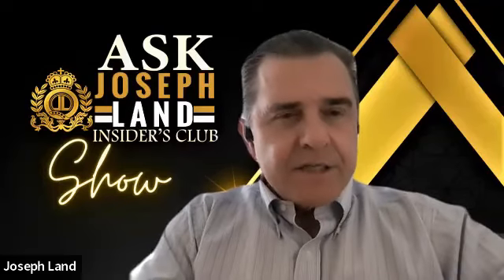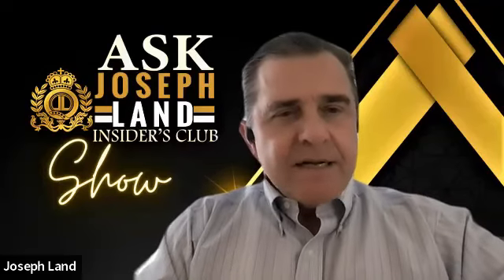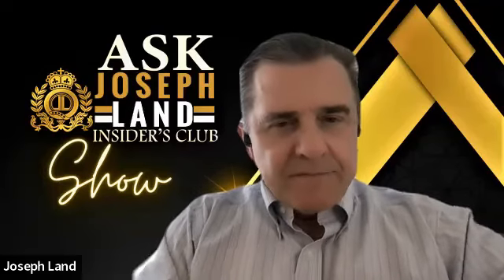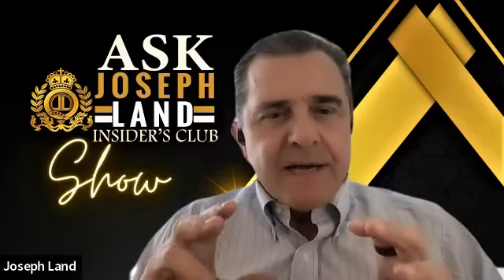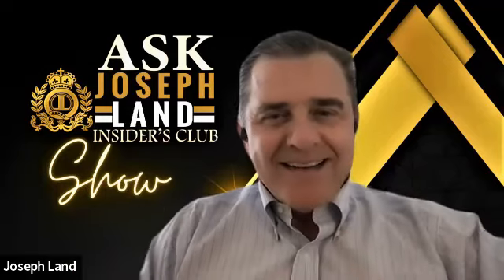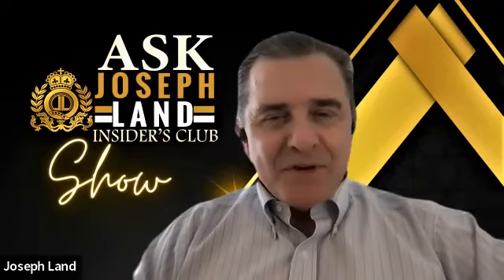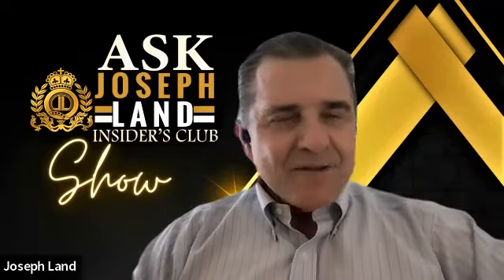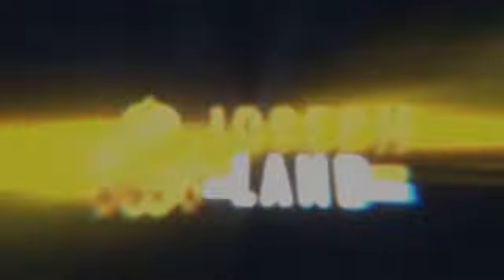ASK JOSEPH LAND SHOW EP 4 (snippet)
Listen to what a member of Joseph Land's The Insider's Club had to say...

"I just got to tell you I am just so happy that I signed up for this (Insider's Club)" - Lisa L., a founding member.

(𝘛𝘩𝘪𝘴 𝘪𝘴 𝘢𝘯 𝘦𝘹𝘤𝘦𝘳𝘱𝘵 𝘰𝘧 𝘵𝘩𝘦 𝘓𝘪𝘷𝘦 𝘘&𝘈 𝘵𝘩𝘢𝘵 𝘩𝘢𝘱𝘱𝘦𝘯𝘦𝘥 𝘭𝘢𝘴𝘵 𝘑𝘢𝘯𝘶𝘢𝘳𝘺 31, 2022 𝘦𝘹𝘤𝘭𝘶𝘴𝘪𝘷𝘦𝘭𝘺 𝘧𝘰𝘳 𝘵𝘩𝘦 𝘐𝘯𝘴𝘪𝘥𝘦𝘳'𝘴 𝘊𝘭𝘶𝘣 𝘮𝘦𝘮𝘣𝘦𝘳𝘴.)

Real people. Real success stories

Not a member yet? Join 𝐓𝐡𝐞 𝐈𝐧𝐬𝐢𝐝𝐞𝐫'𝐬 𝐂𝐥𝐮𝐛 today to gain your edge for ONLY $19.99/month.